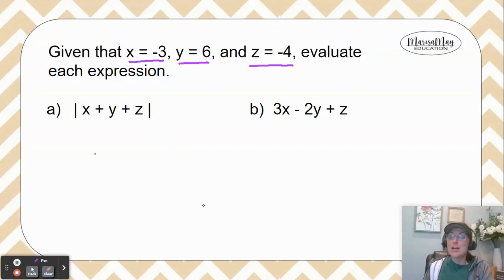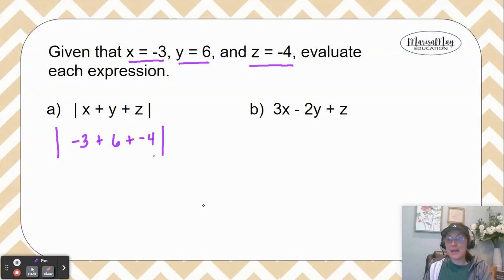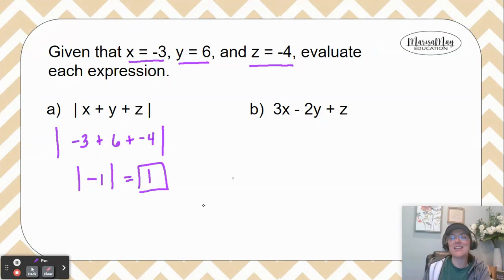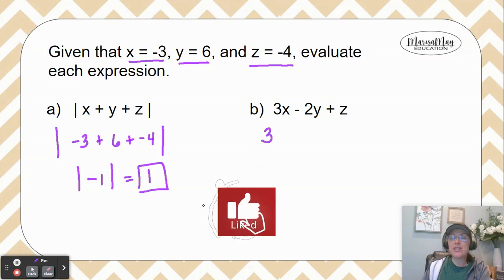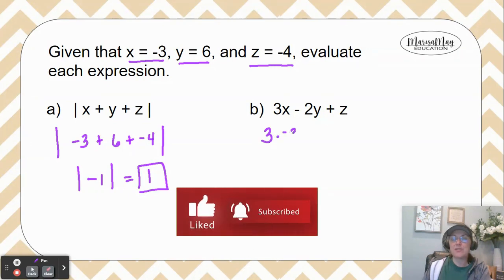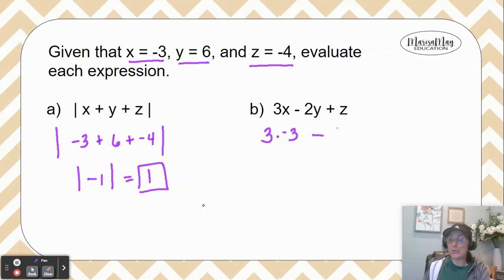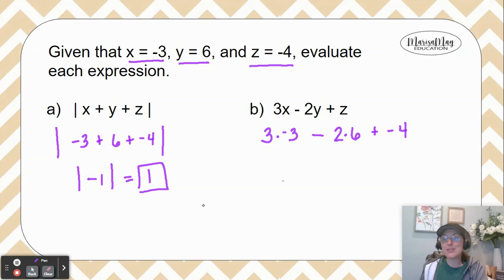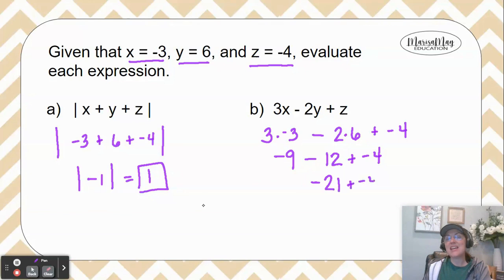Evaluate Algebraic Expressions // time to replace :)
In this video, we are given the values for the letters and we learn how to plug them in to get the solution.